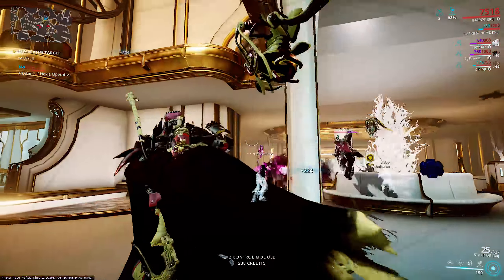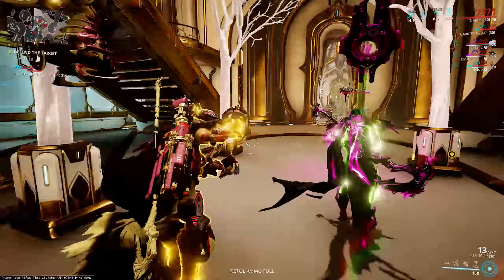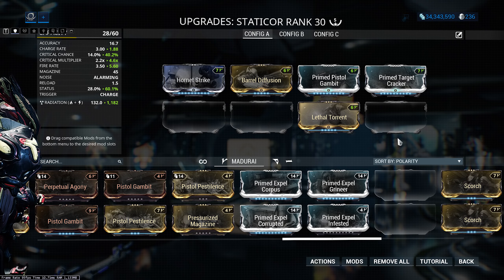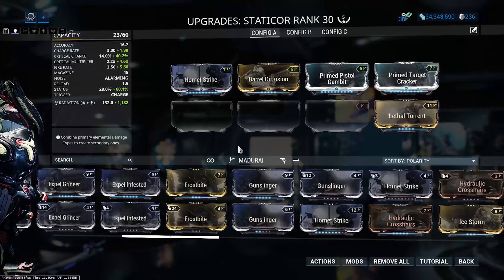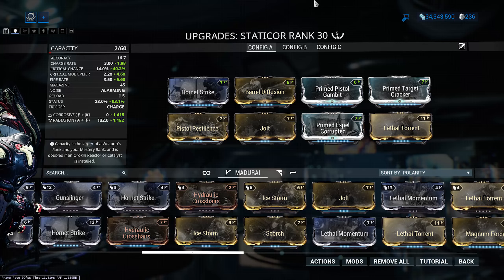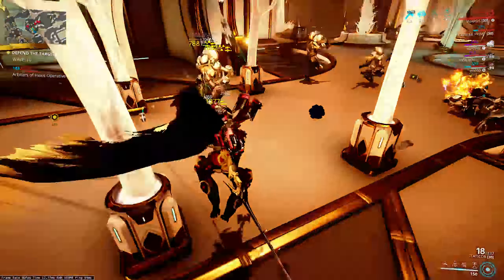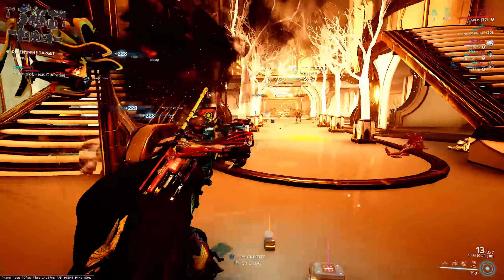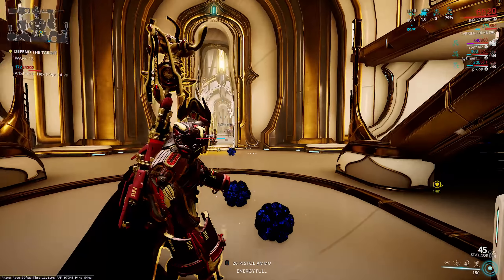(WF) Lets Max - Staticor - Arbitration Perfection! (Update 23.10.8)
Its a weapon thats been around for a while now, but is it worth going back and updating your Staticor?

IGN: H3dsh0t

Special Thanks go to these amazing patrons!:
Radioactive_Gaming
Thomas Dreadmaul
Luka Korosec
Gextroll
Dum6
NuV